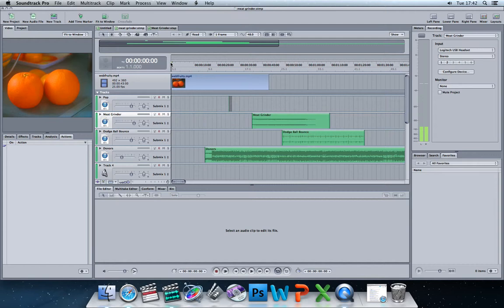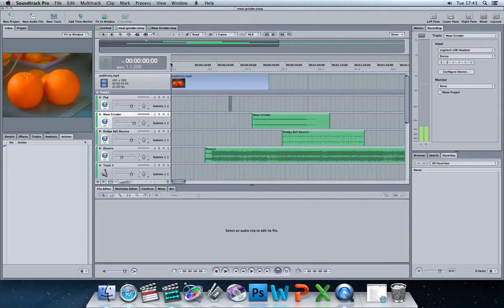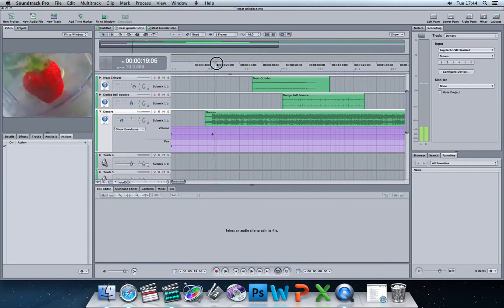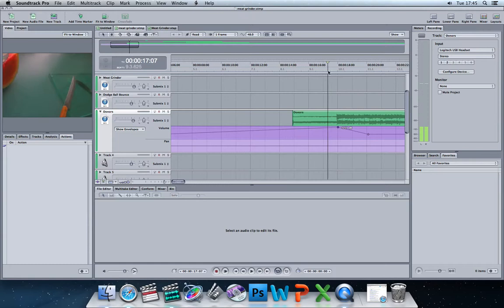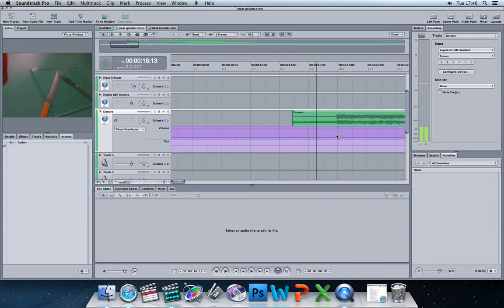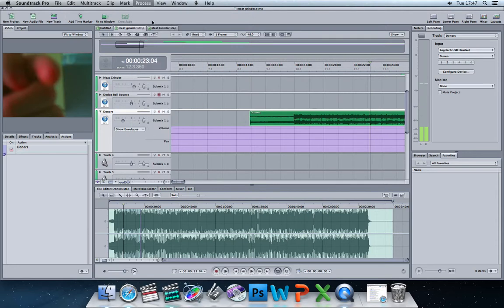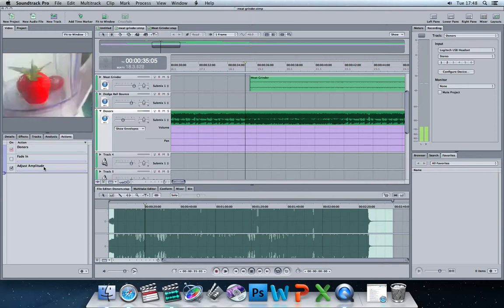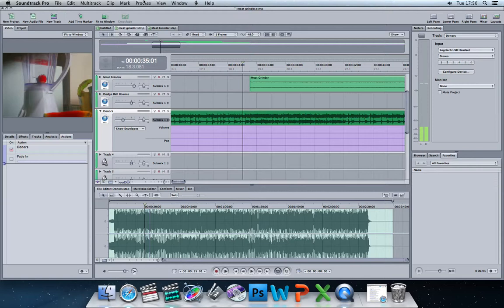Soundtrack Pro 4 Beginners - Lesson 2: basic clip editing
In this tutorial you will learn how to change a clips amplitude, how to fade in & out a clip, how to silence a select part of clip and how to use envelopes (keyframes) to adjust a clips properties over time.